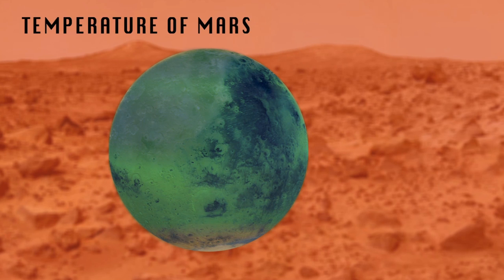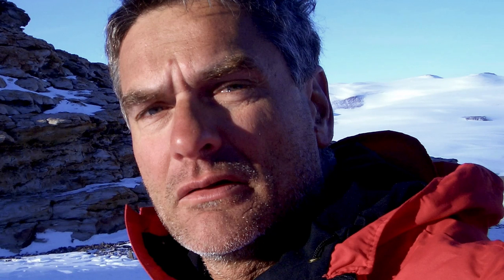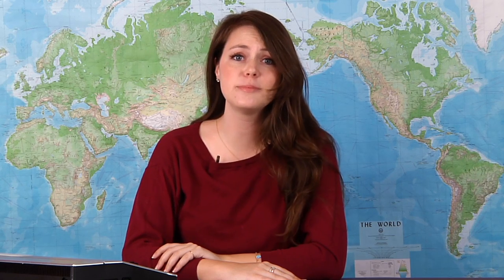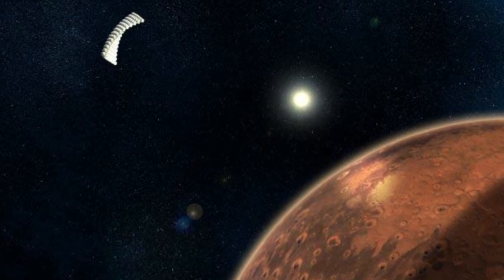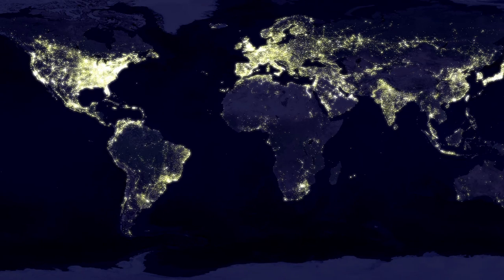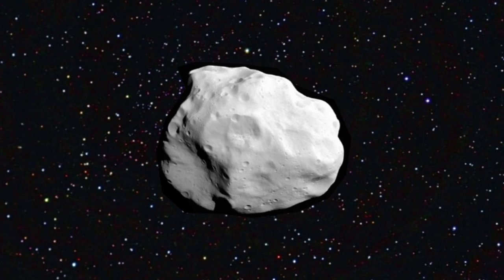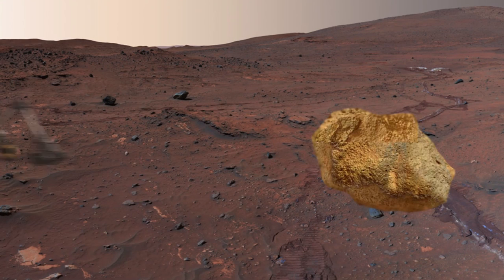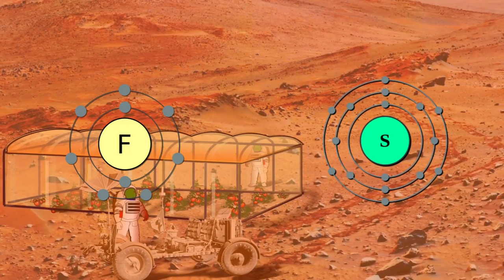Mars Terraformers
The Rocketboom Foundation for Studying the Altering of Planet Climates announces the results of research into the heating of Mars. **Update May 20, 2014: